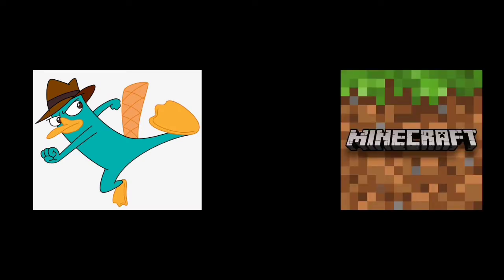I coded Perry The Platypus into Minecraft